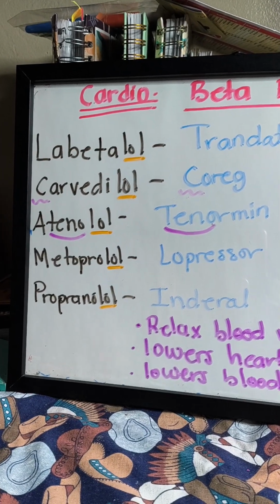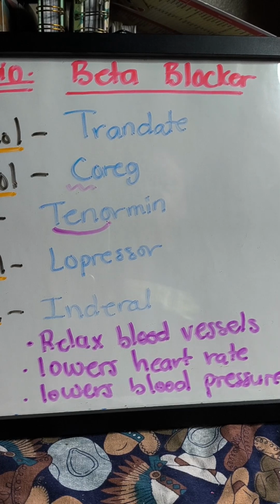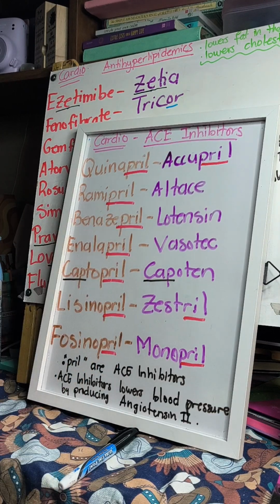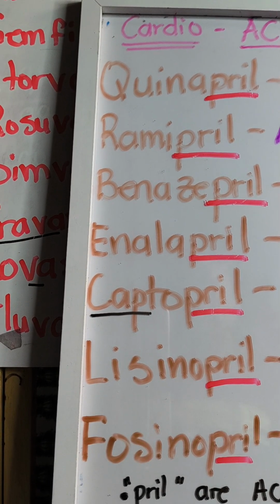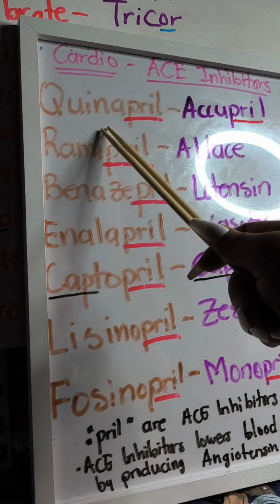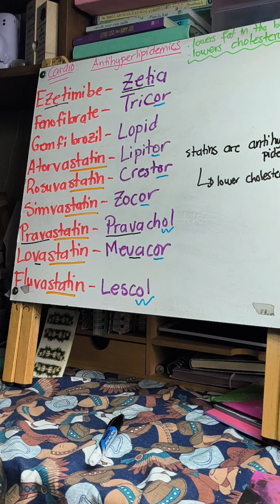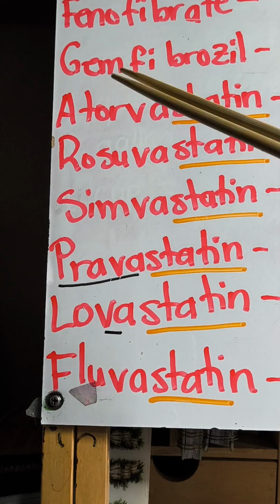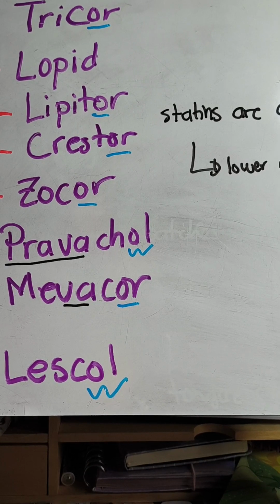More Cardiovascular meds